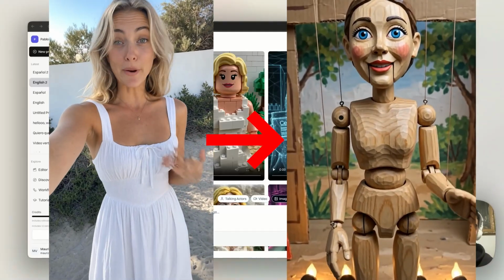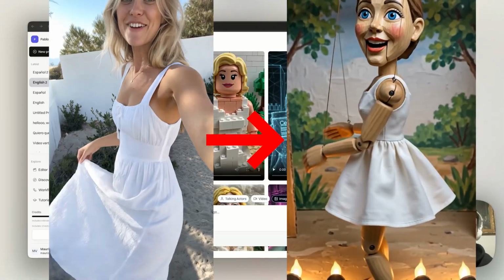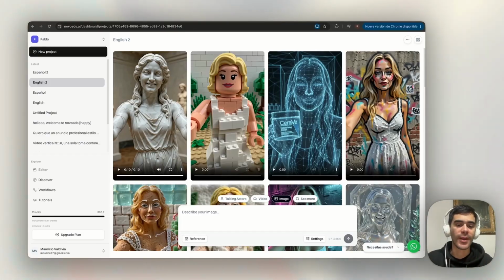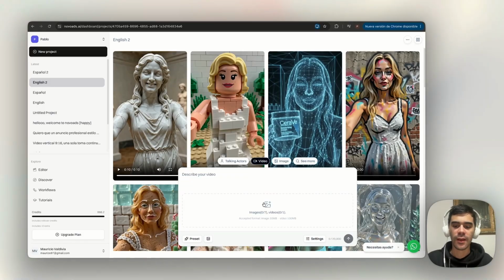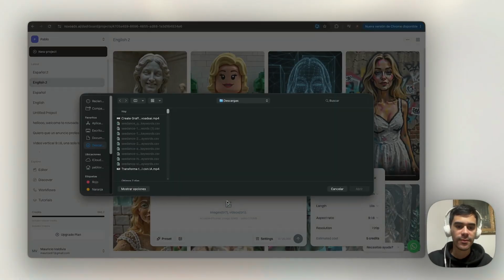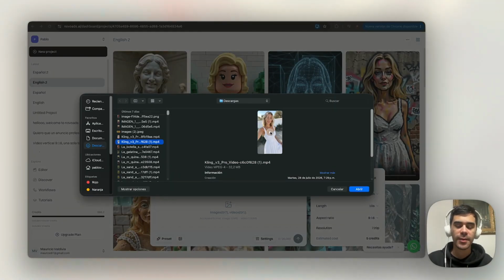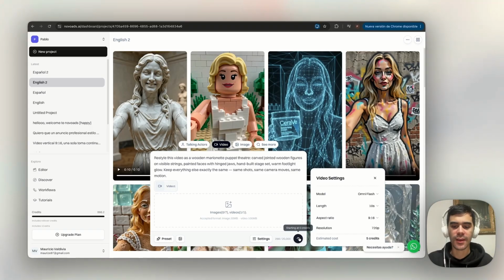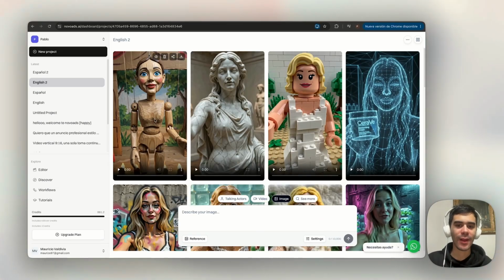Turn Videos into AI Puppet Effects | Omni Flash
Learn how to create an incredible AI puppet effect in a 10-second video for just $1.

In this tutorial, you'll discover how to create an AI puppet effect using Omniflash and NovoAds to transform regular videos into puppet-style versions. You'll see a simple workflow for generating videos with artificial intelligence, creating eye-catching visual effects, and producing AI video creatives without complex editing processes.

I'm Pablo, co-founder of novoads.ai the platform for creating AI videos and testing video generation models.

I'll show you step by step how to turn an original clip into a puppet-style animation using the Omniflash model. We'll start with a 10-second video, set the duration to preserve the source material, and upload a prompt that defines the visual result we're looking for. After generating the video and waiting a few minutes, you'll be able to compare the original clip with a puppet version that retains the movement in a surprising way. This process is especially useful if you want to give your videos a new identity, create more engaging social media content, or test AI video effects without relying on complex production. If you're a creator, marketer, or work with brand content, this effect can help you stand out in a crowded feed.

📌 In this video, you'll learn:
- How to access the NovoAds video section to start an AI generation.
- How to select Omniflash as the model to create the puppet-style effect.
- How to set the duration to 10 seconds to match your original video.
- How to upload an existing clip from your device before generating the new version.
- How to use the “Describe your video” field to paste the puppet effect prompt.
- How to launch an AI video generation from your selected settings.
- How to estimate the approximate 4-to-5-minute wait time to receive the result.
- How to evaluate how the AI puppet effect transforms the video's movement and appearance.

🎯 Who this video is for:
- Content creators who want to turn short clips into more original-looking videos.
- Marketers who need AI video creatives to capture attention on social media.
- Entrepreneurs who want to test animation effects without hiring outside editing or production.